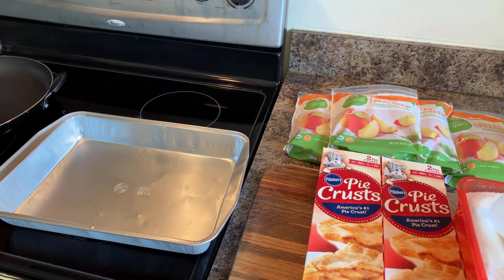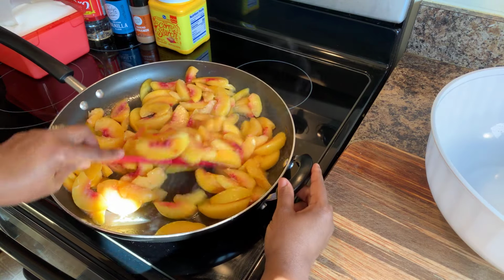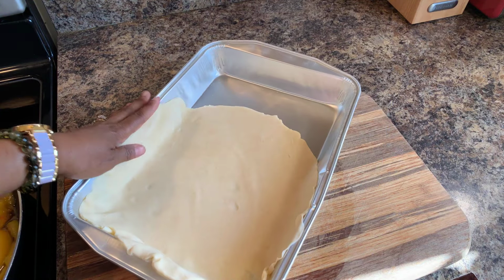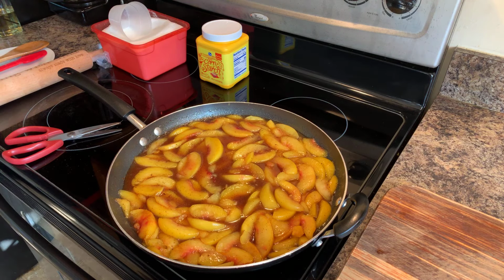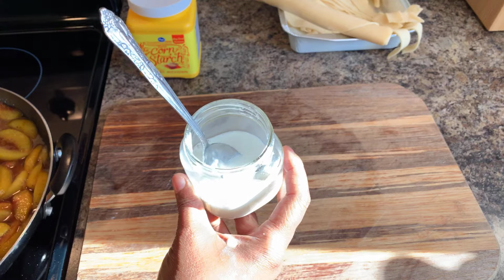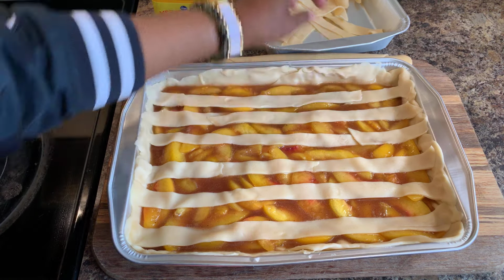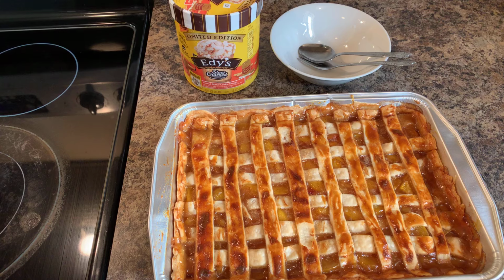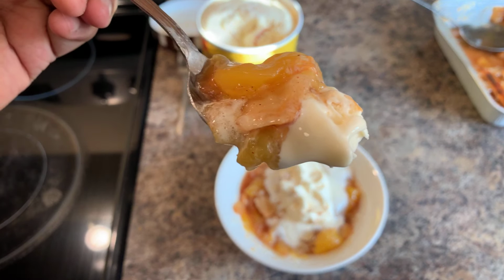How to make Peach Cobbler like a boss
4 frozen bags fresh sliced peaches

1 -1/3 cup white sugar

If you want to use brown sugar use 1-1/4 cup
1/4 Karo clear syrup  Opitional
2 Tablespoons vanilla extract
3 Tablespoons butter
3Tablespoon corn starch to thicken
2 pie crust
Cinnamon to taste
Egg yolk  to paint on crust